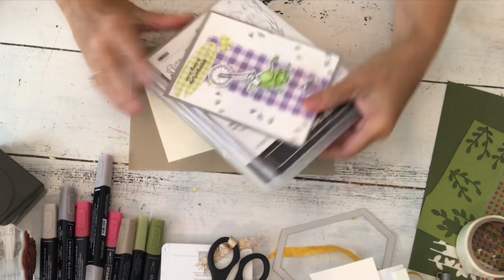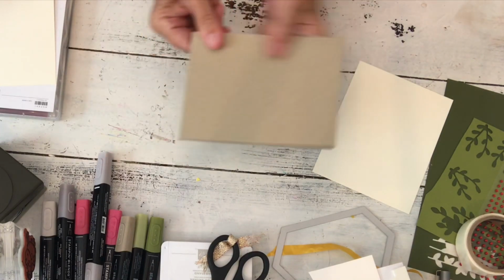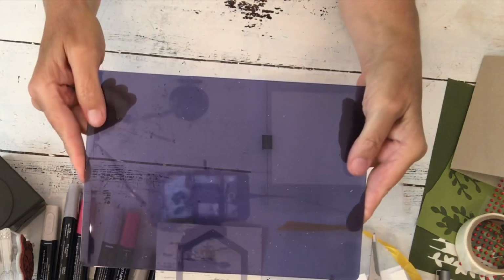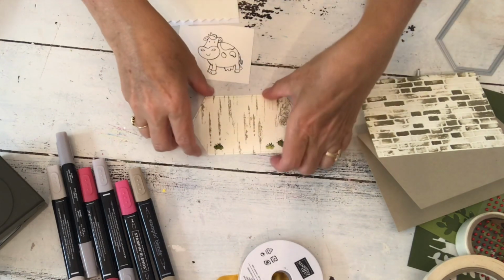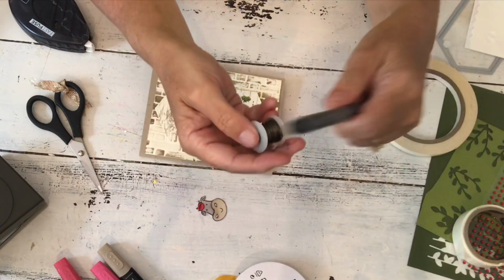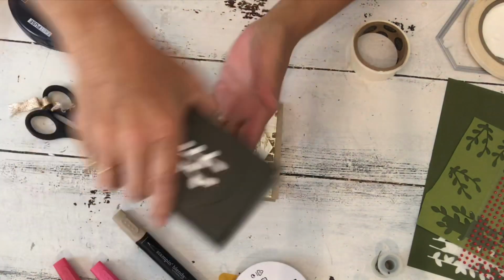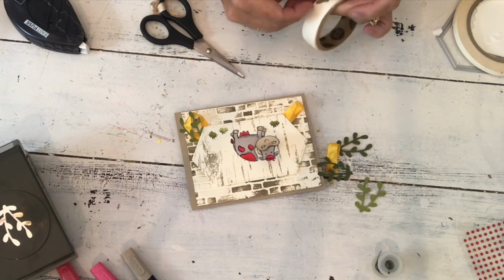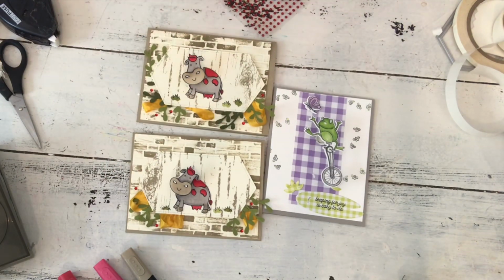How to Copy A Card: Wobble Bobble Head Cow - Over the Moon Stampin' Up! CASE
Here are the products that you need to complete this card.  I appreciate each and every sale to help keep my channel running!